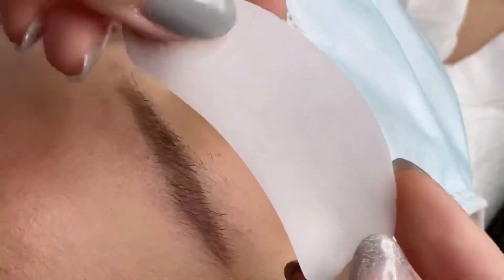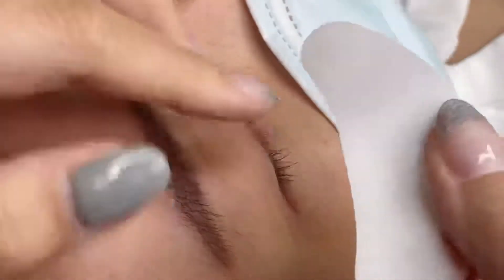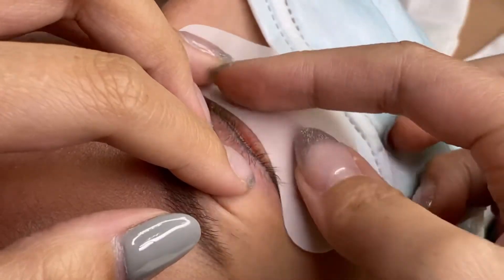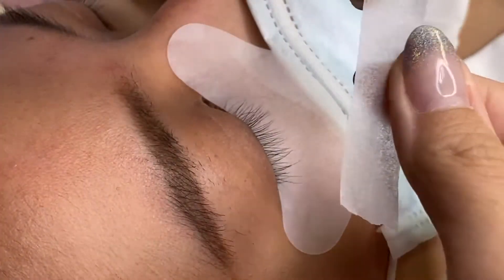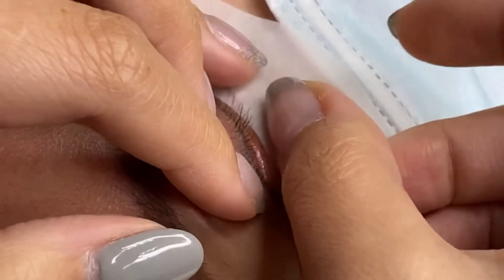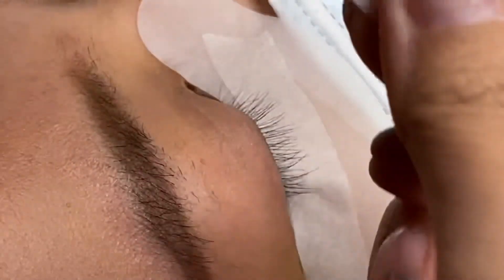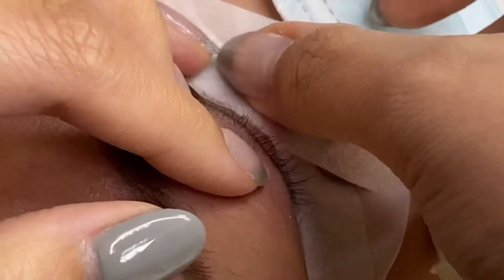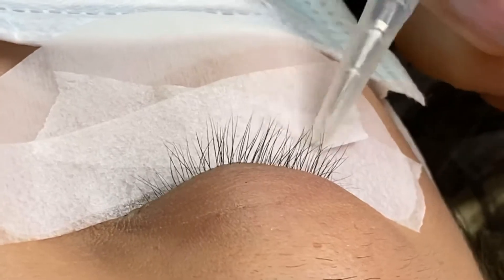How To Tape Under Eye (Eyelash Extension tips)